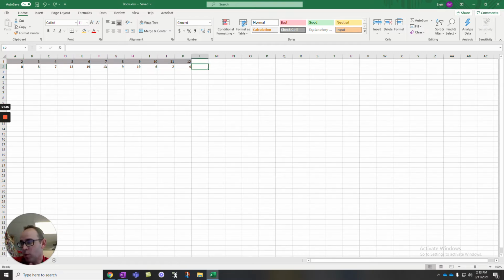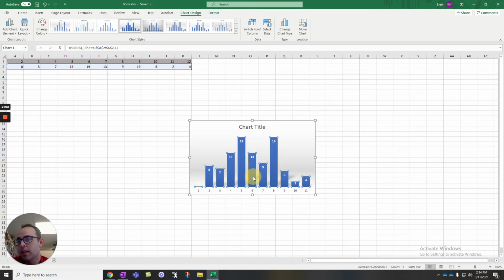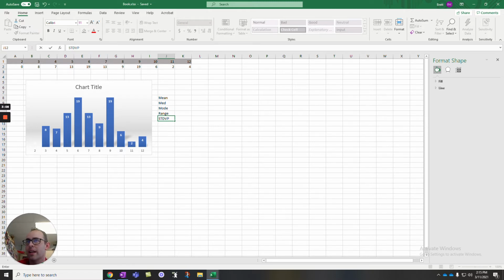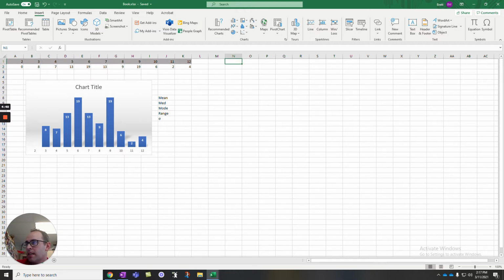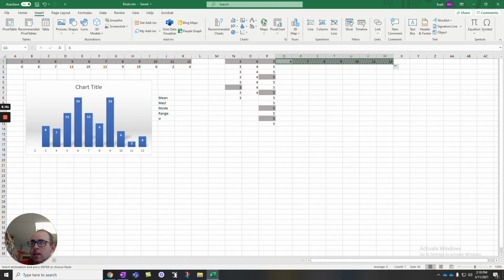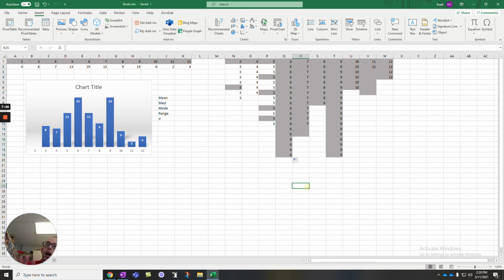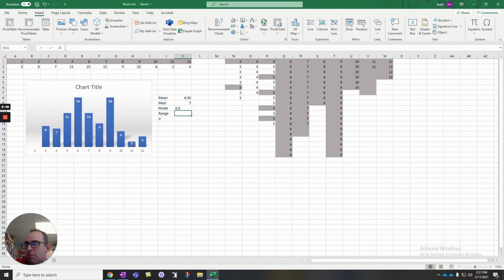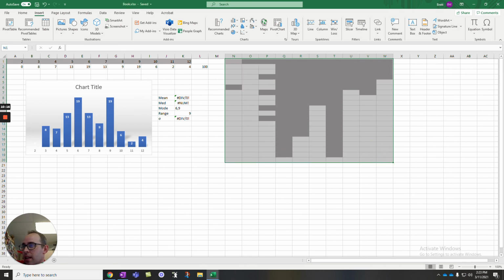Quarter 3 Project help (Excel)